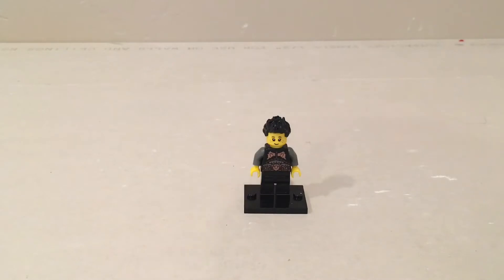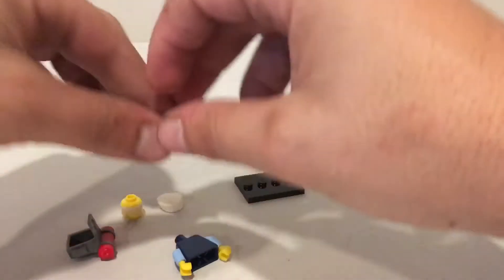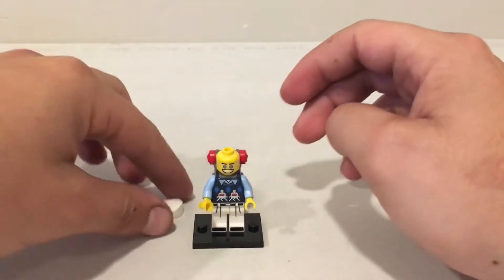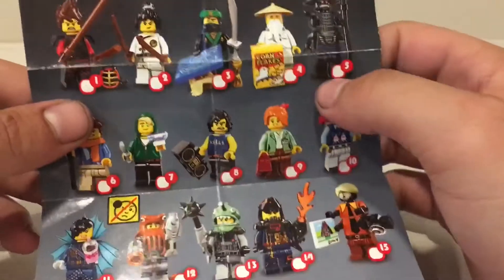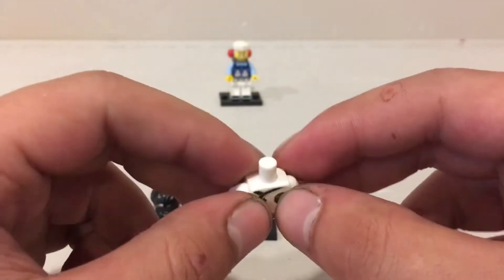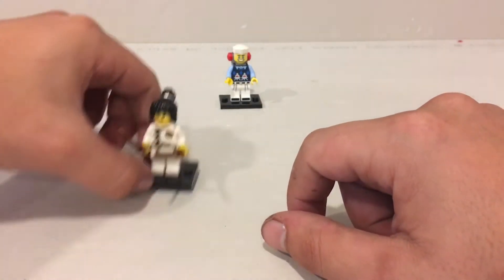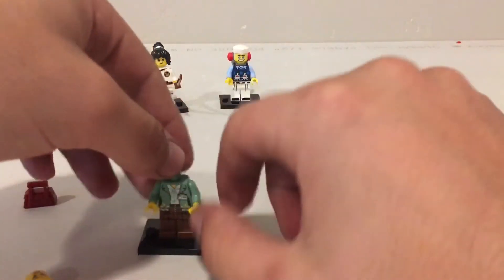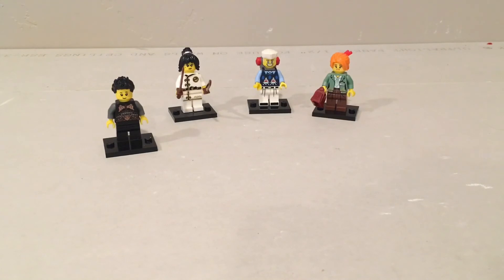LEGO Ninjago Movie Surprise Packs OPENING!!! - BrickzNstudz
Hey guys welcome back please remember to tell you're friends and family about our channel so we can build an awesome lego fam!! Enjoy our video of the lego surprise packs!!

-Matt

Editing: iMovie